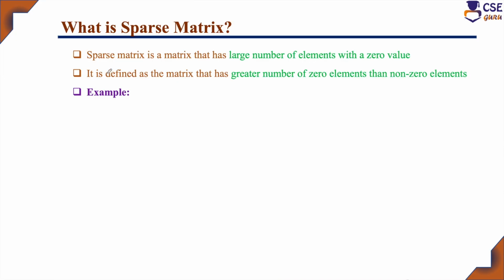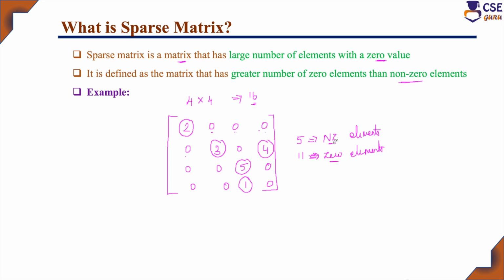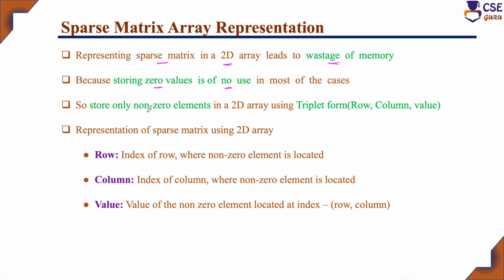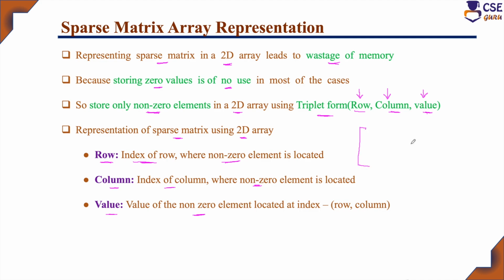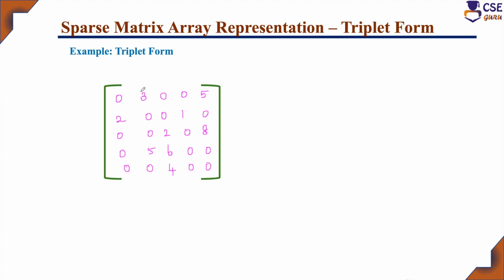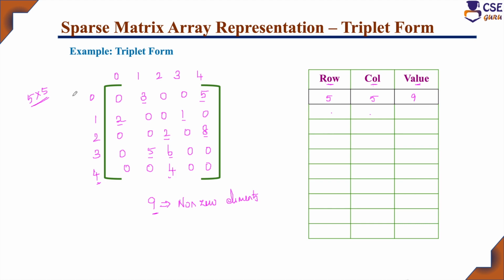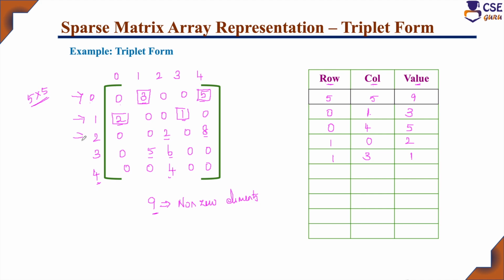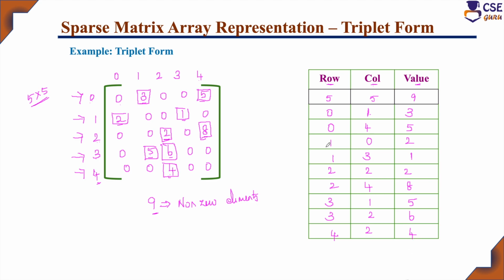Triplet Representation of Sparse Matrix | Linked List | L 84 | Data Structures & Application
Introduction to Sparse Matrix
What is Sparse Matrix?
Sparse matrix is a matrix that has large number of elements with a zero value
It is defined as the matrix that has greater number of zero elements than non-zero elements
Sparse data can be easily compressed and significantly reduce memory storage
Example:
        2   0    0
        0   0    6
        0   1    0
Triplet Representation of Sparse Matrix
Representing  sparse  matrix  in a  2D  array  leads  to  wastage  of  memory
Because storing zero values  is of  no  use  in  most  of  the  cases
So store only non-zero elements in a 2D array using Triplet form(Row, Column, value)
Representation of sparse matrix using 2D array
  ●  Row: Index of row, where non-zero element is located
  ●  Column: Index of column, where non-zero element is located
  ●  Value: Value of the non zero element located at index – (row, column)